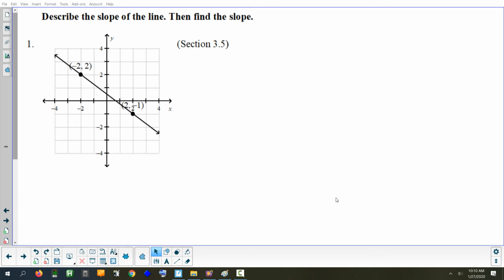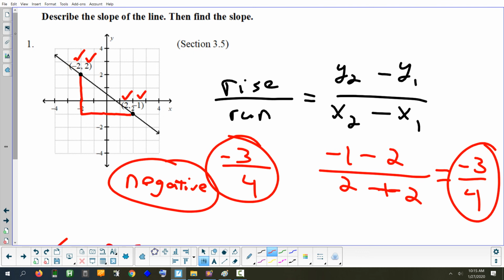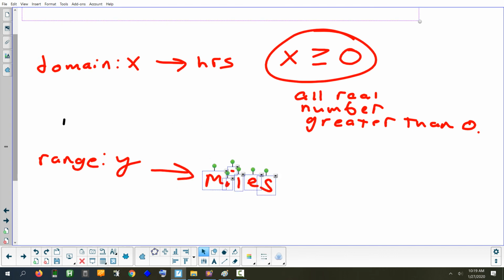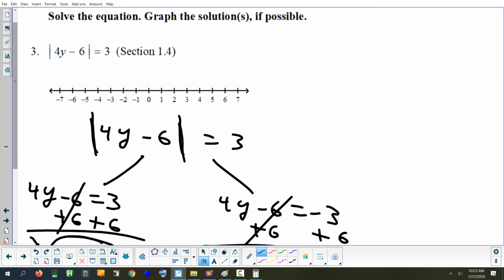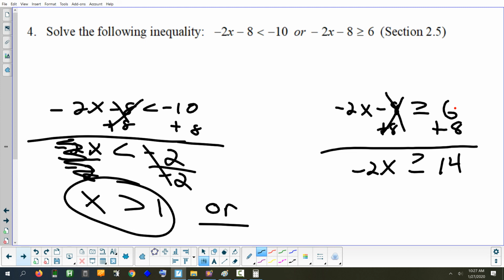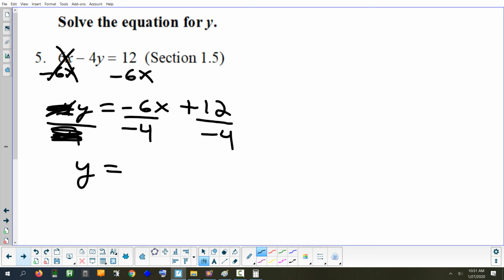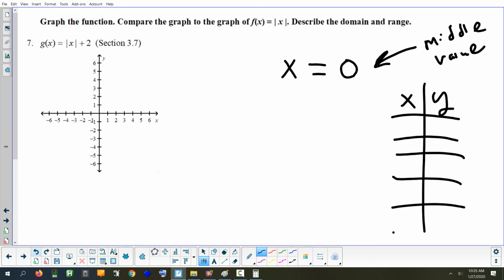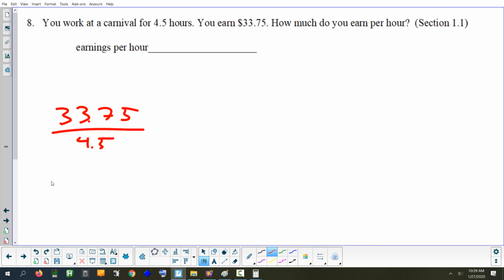Midterm Review Part 3 1-27-20